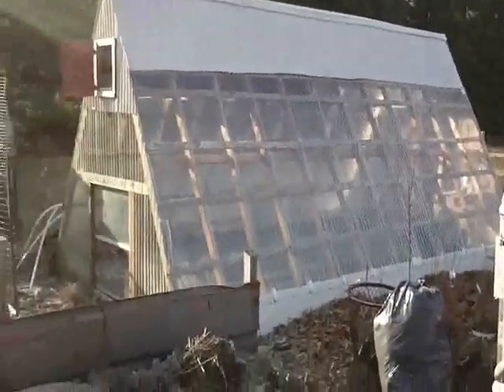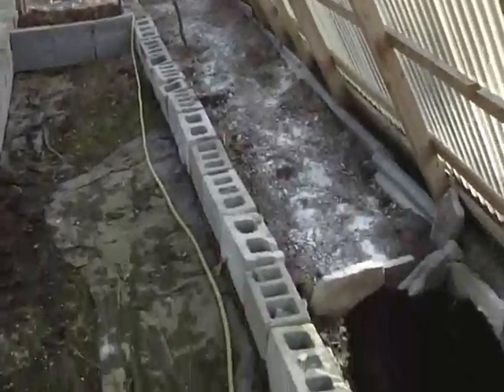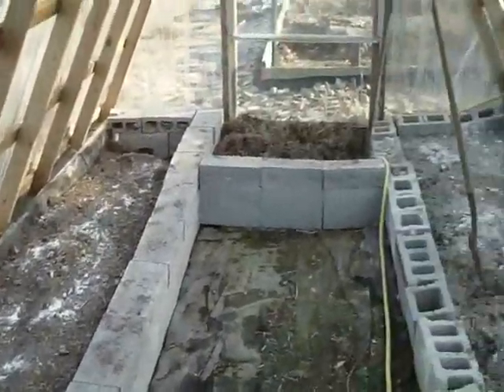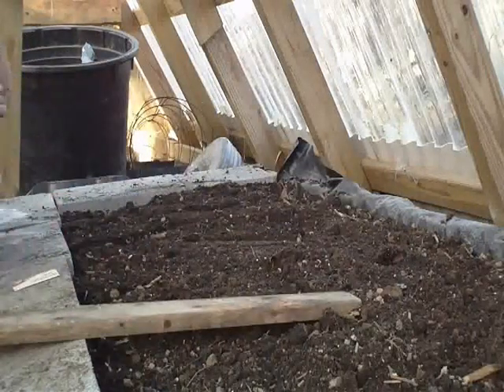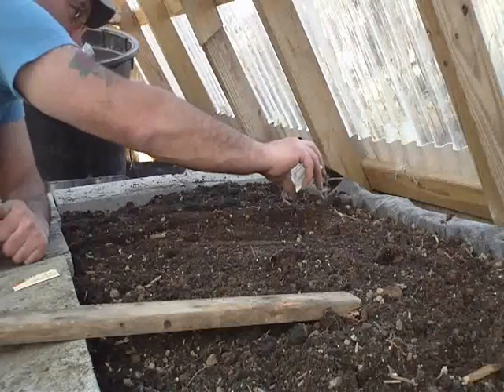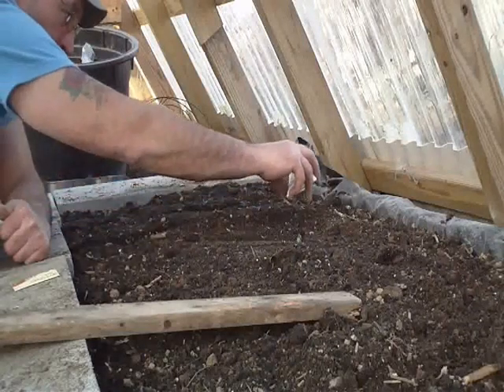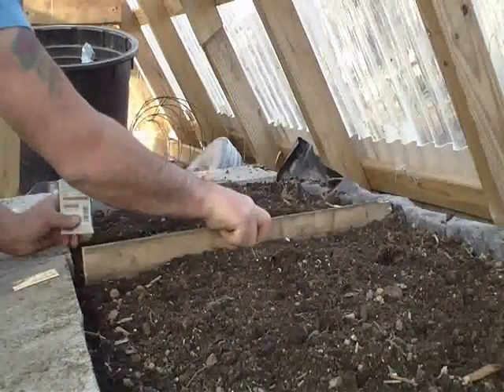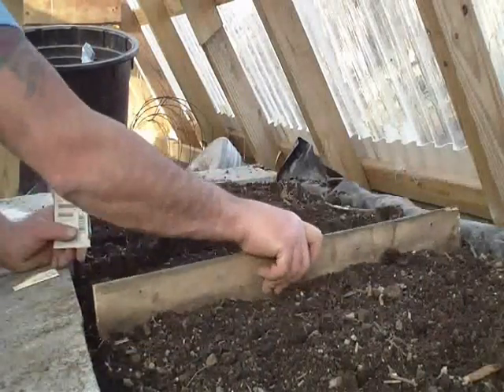vegetable gardening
planting seeds in my giant cold frame